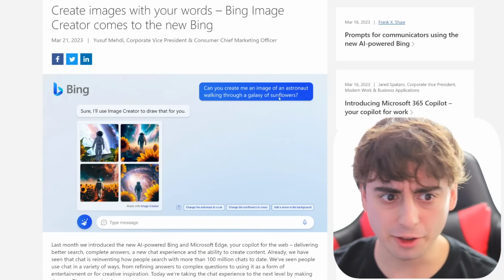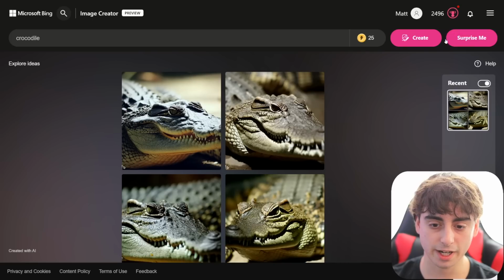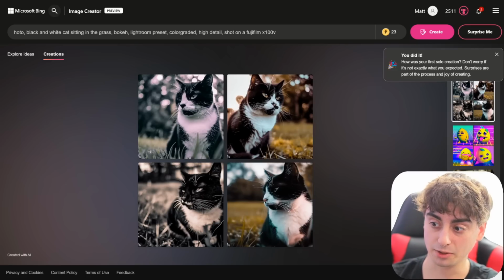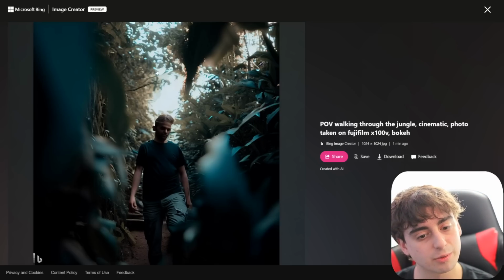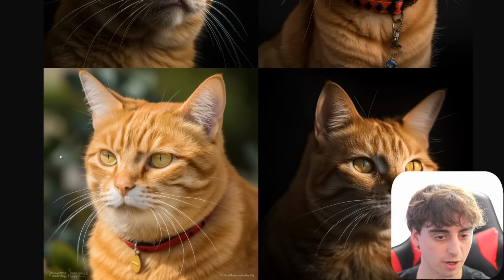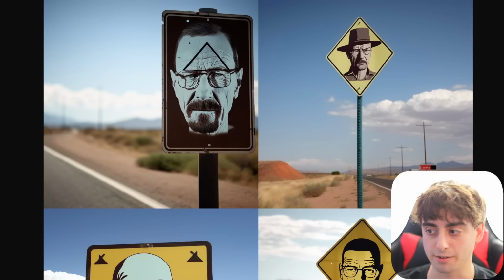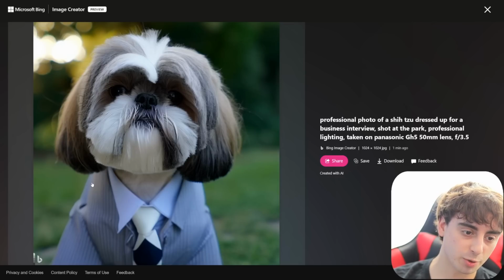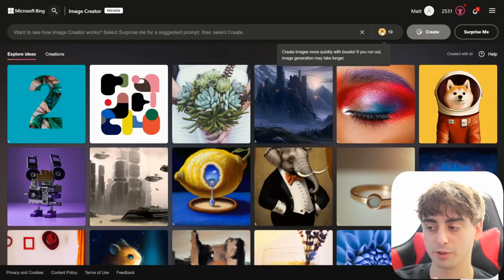Microsoft’s FREE Bing AI Art Generator vs Midjourney V5 Direct Prompt Comparison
In this video, I’m going to compare two AI image generation platforms: Midjourney V5 and Bing Image Creator. Bing is powered by a supercharged version of DALL-E, the famous text-to-image model from OpenAI. Which one is better at creating realistic and artistic images from natural language prompts? Let’s find out! Midjourney V5 is an independent research lab that produces a proprietary artificial intelligence that can create images from textual descriptions. It is well known for its artistic style, color reproduction, and creativity. Bing Image Creator is a new feature from Microsoft Bing that allows users to generate images from text using a powerful AI model based on DALL-E. It can create original, realistic images and art as well as combine concepts, attributes, and styles. It also has a good understanding of prompts and has learned the relationship between images and text.